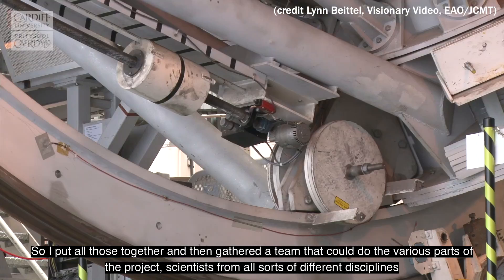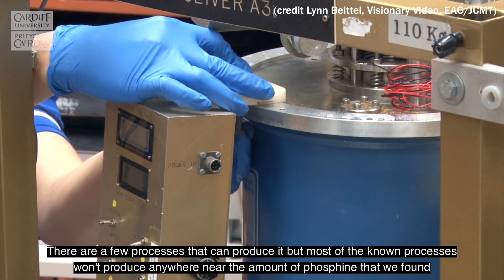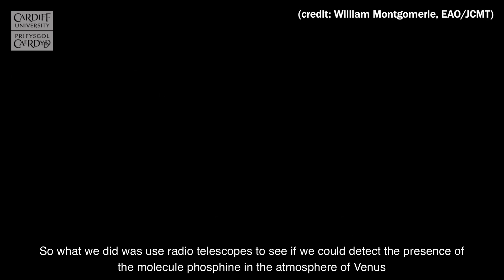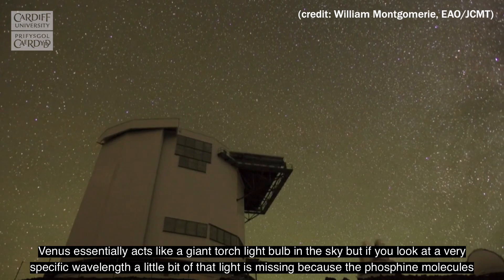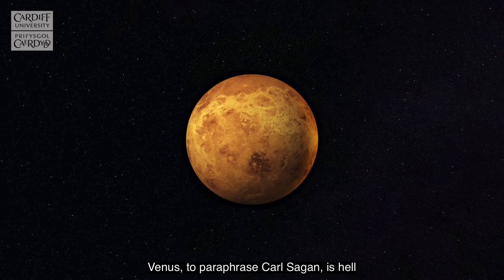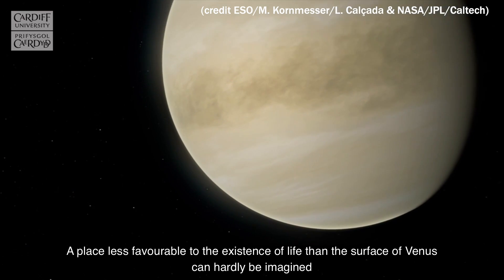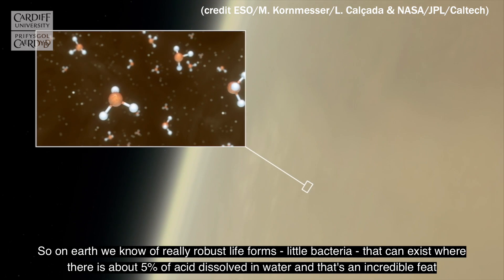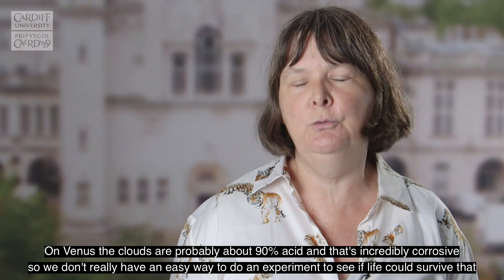Have we discovered signs of life on Venus?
Professor Jane Greaves of Cardiff University and Dr David Clements of Imperial College London describe their discovery of phosphine markers on Venus, indicating the possibility of life in the clouds 50km above the planet.